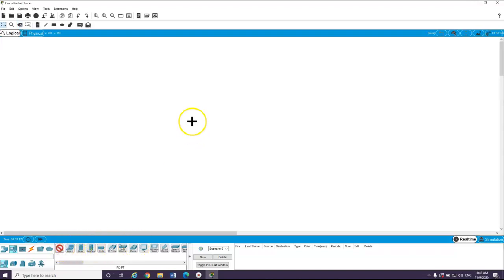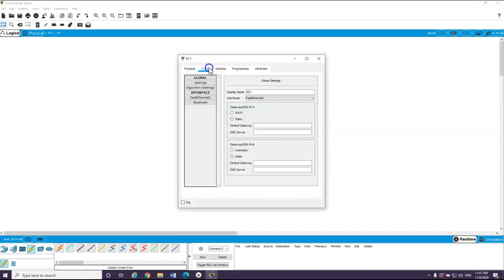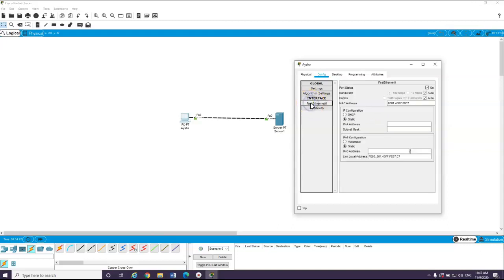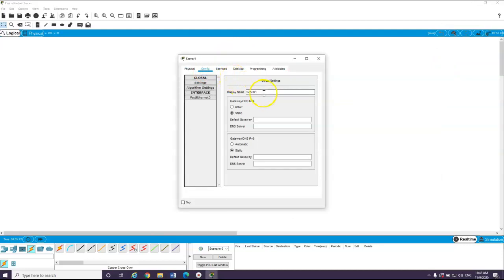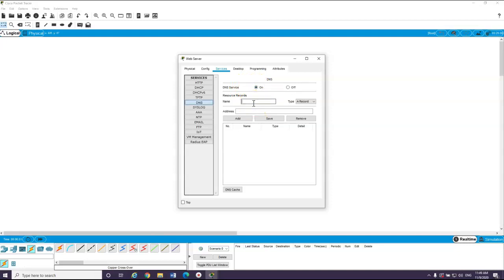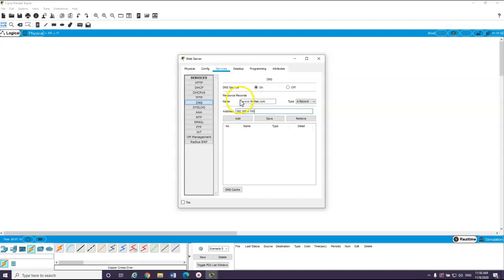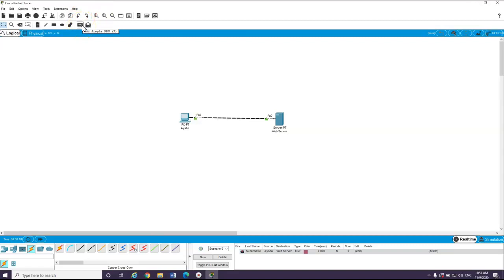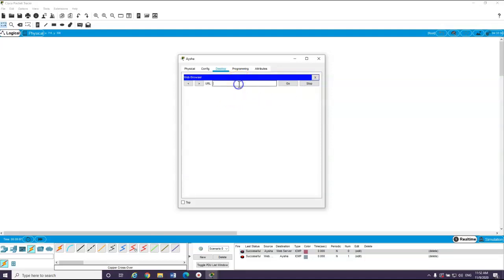Packet Tracer- Beginner- Ex1